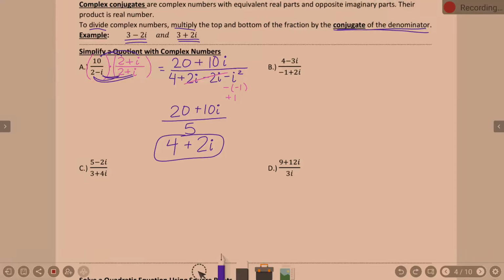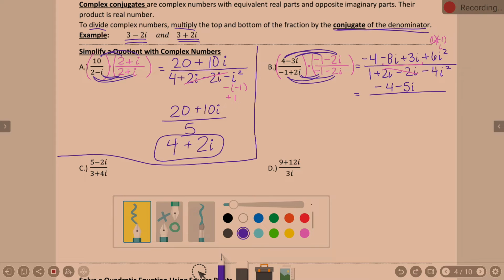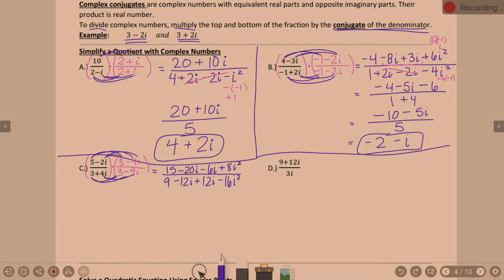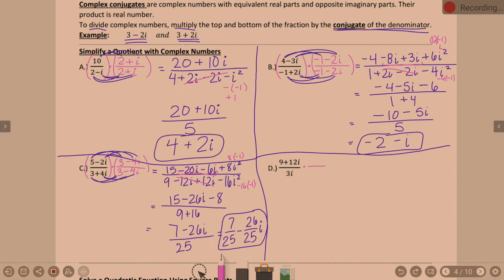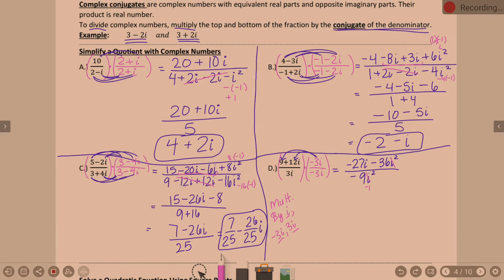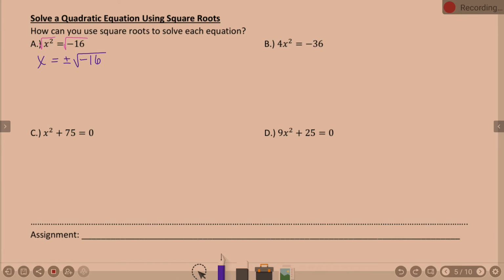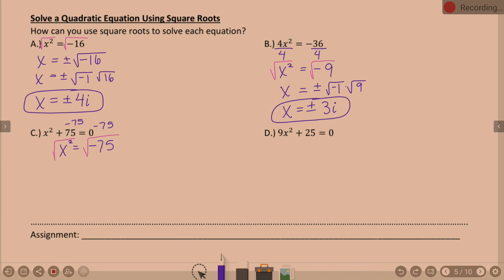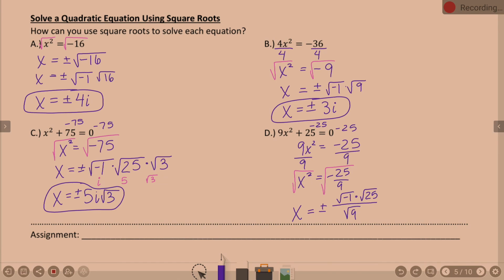A2 Lesson 1 4 Day 2